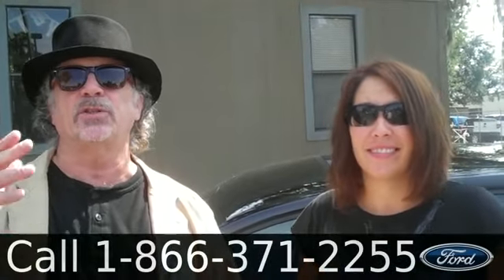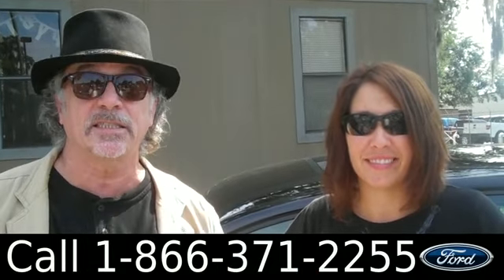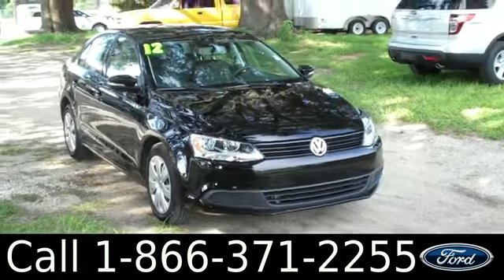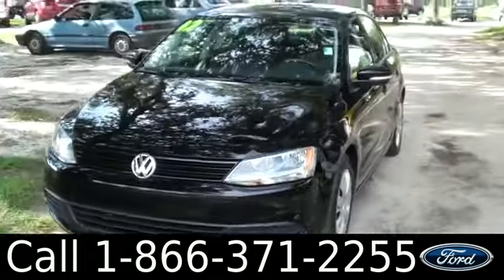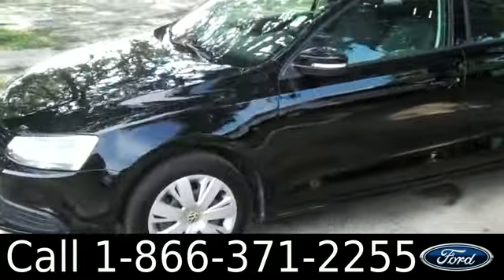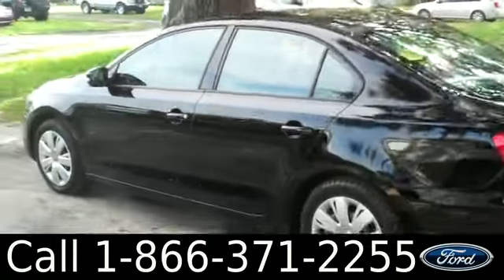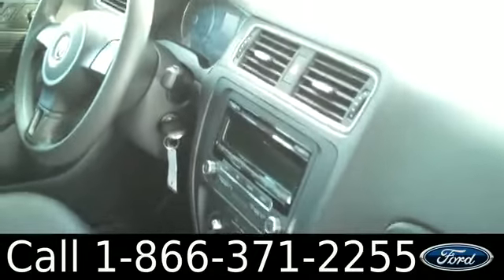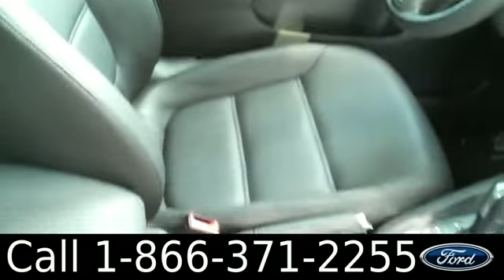2012 Volkswagen Jetta Gainesville Fl 1-866-371-2255 Stock# G-32077P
2012 Volkswagen Jetta Gainesville Fl 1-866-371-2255 Stock# G-32077P Here's the LINK!

Year: 2012
Make: Volkswagen
Model: Jetta
Engine: 2.5L Gas
Trans: Automatic
Exterior: Black
Miles: 33614

video videos Volkswagen Jetta Gainesville Fl